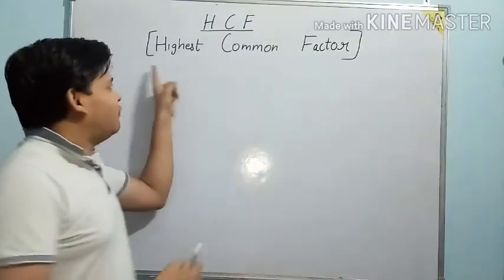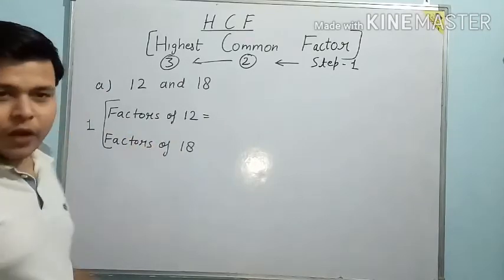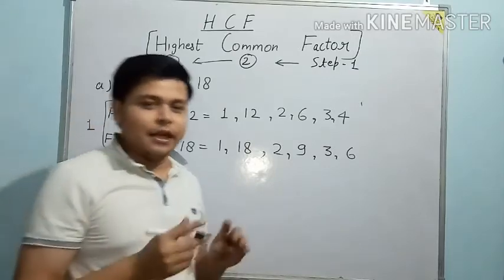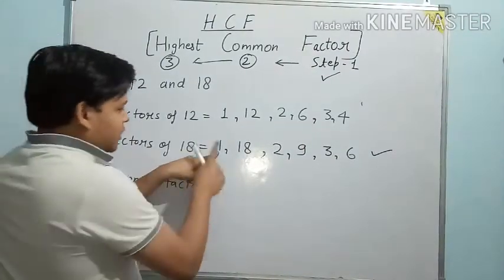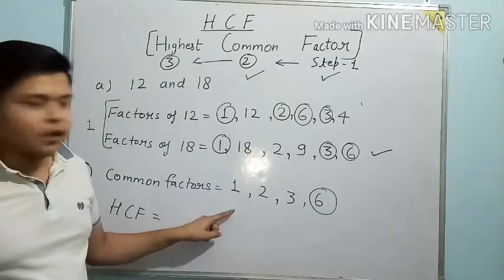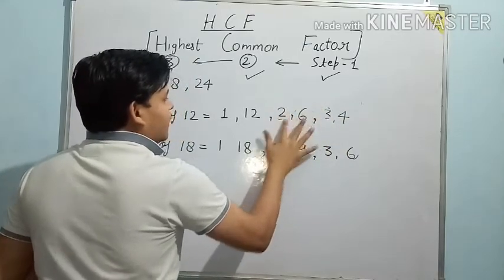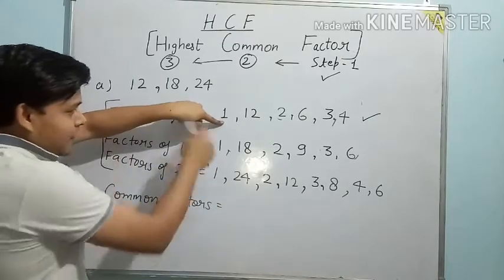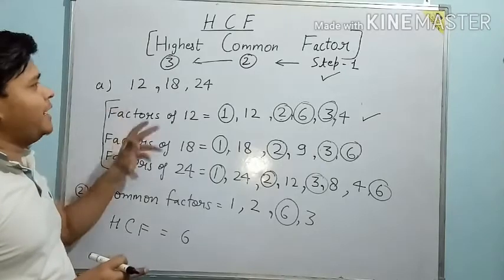How to find HCF ?